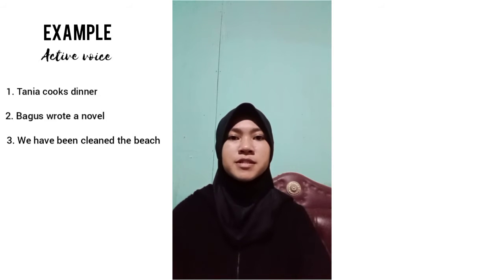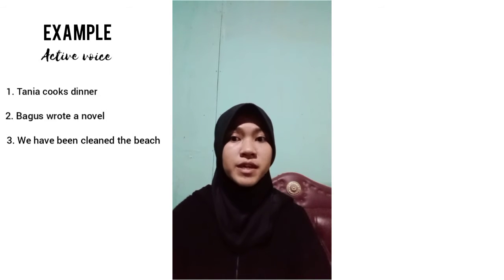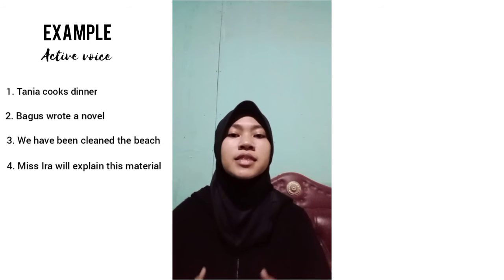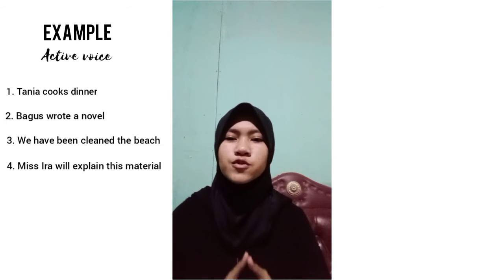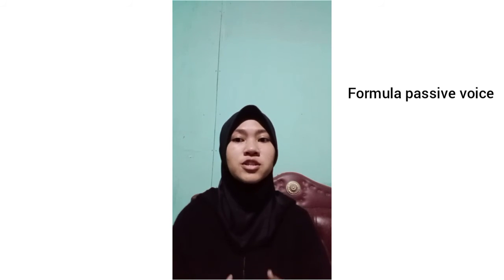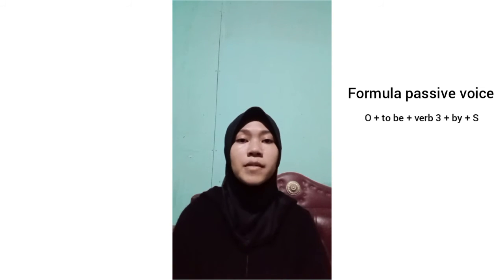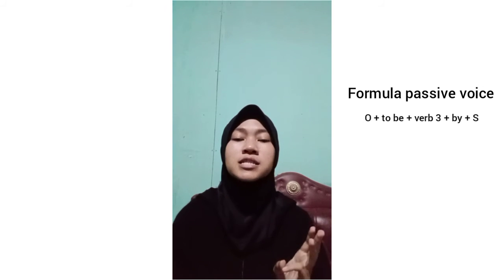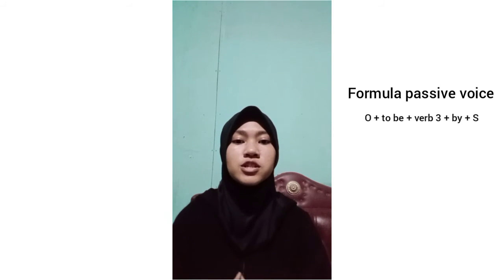UAS - Active and Passive Voice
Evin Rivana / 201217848